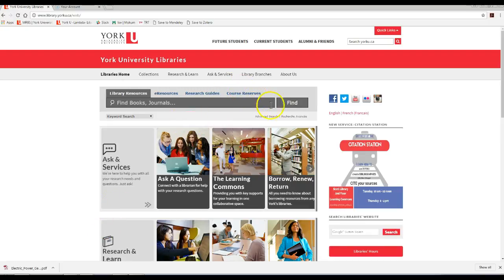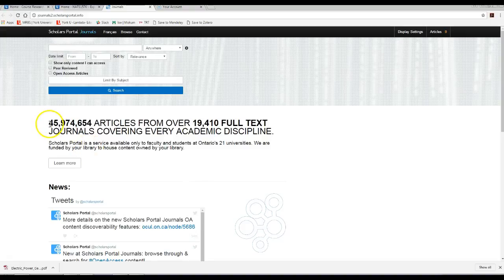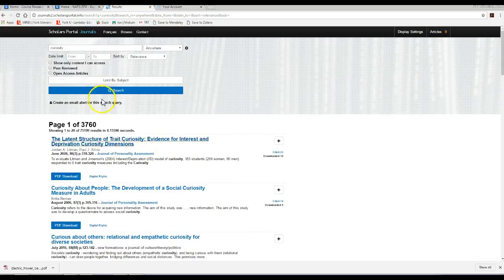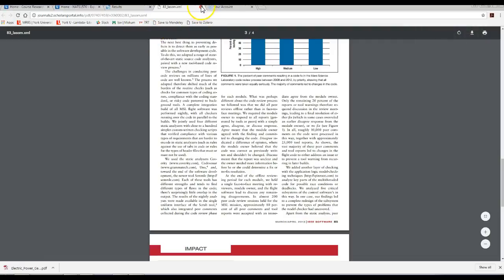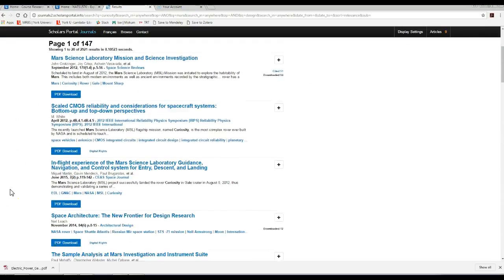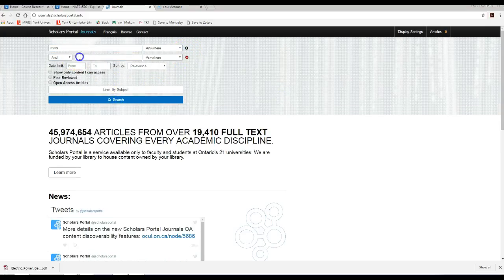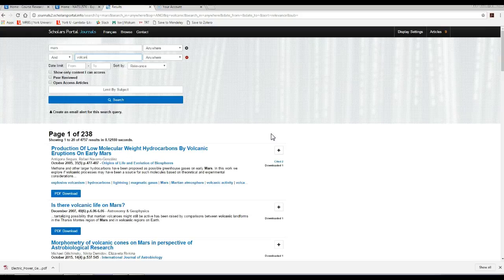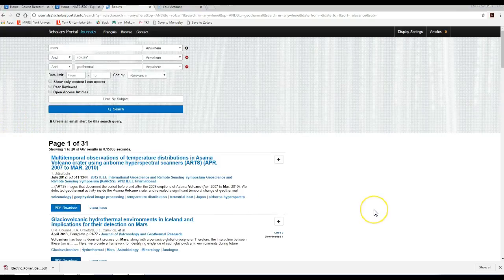NATS 1570 -- Finding scholarly articles tutorial